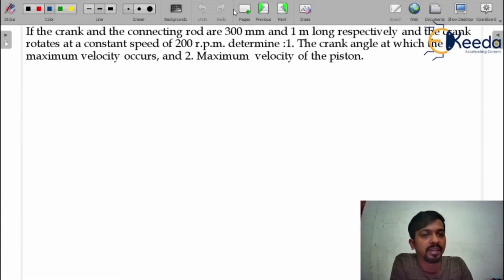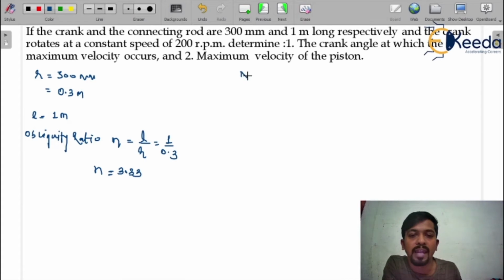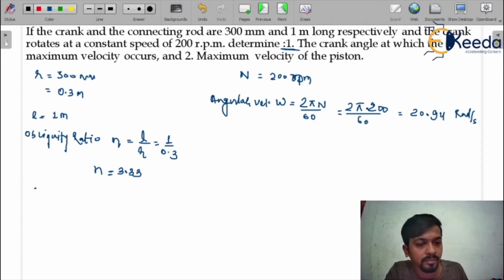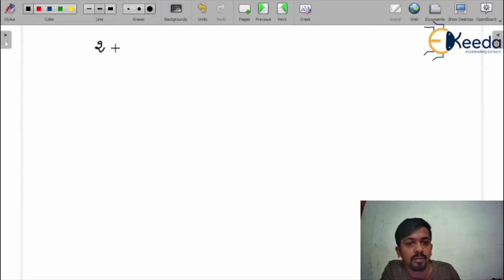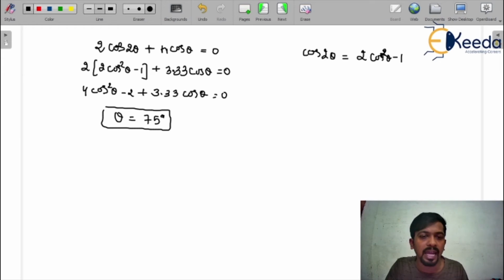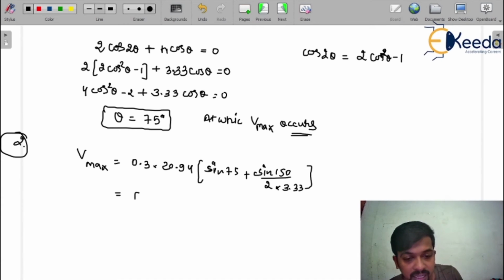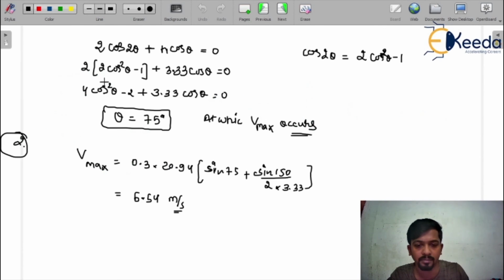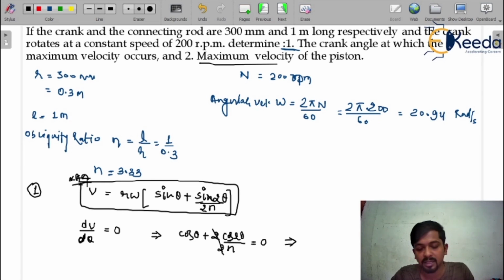Numericals1: Piston Velocity and Acceleration |Kinematic and Dynamics Analysis of Slider Crank |GATE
In this insightful video titled "Numericals1: Piston Velocity and Acceleration | Kinematic and Dynamics Analysis of Slider Crank | GATE," we delve into the fascinating realm of mechanical engineering. Join us as we explore the crucial concepts of piston velocity and acceleration, providing a comprehensive understanding of kinematic and dynamic analysis for Slider Crank mechanisms. Whether you're a student preparing for GATE or an enthusiast of mechanical systems, this video is tailored just for you. With clear explanations and practical examples, we make sure every concept is crystal clear. Don't miss out on this invaluable knowledge! Watch now and elevate your understanding of mechanical engineering principles.

Happy Learning.